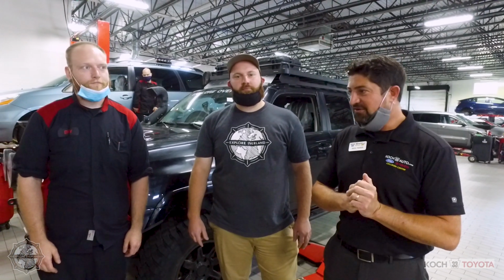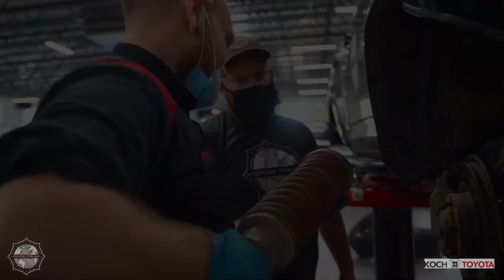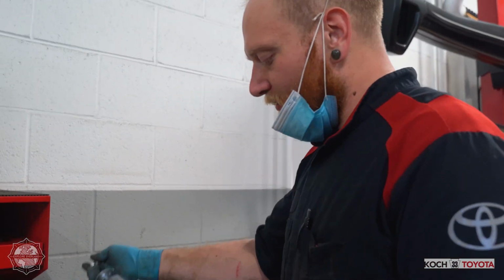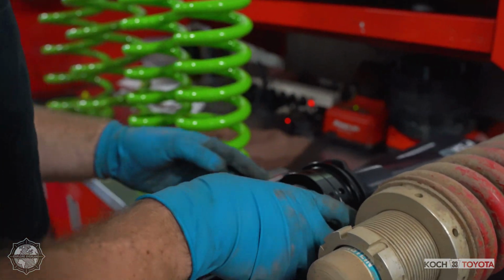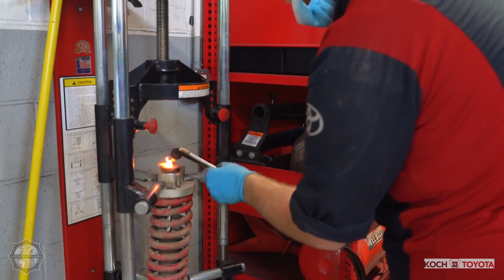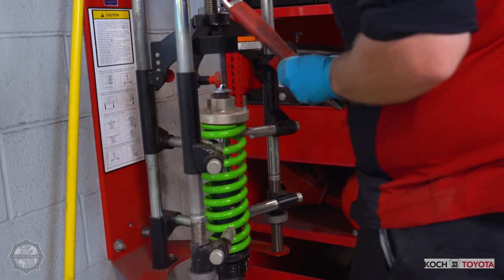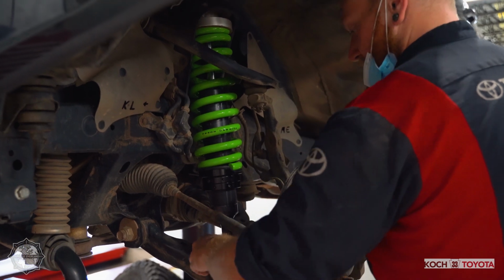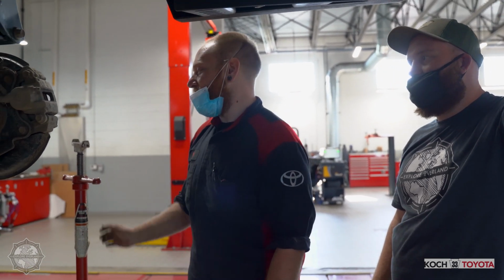How to Install the Ironman 4x4 Foam Cell 4Runner Kit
Instructions on how to assemble the Ironman 4x4 Foam Cell pro stage 3 kit
5th Gen 4Runner!